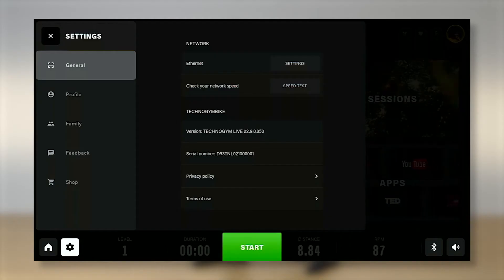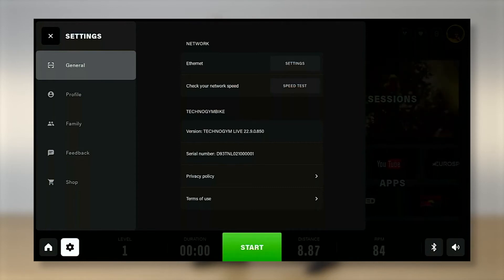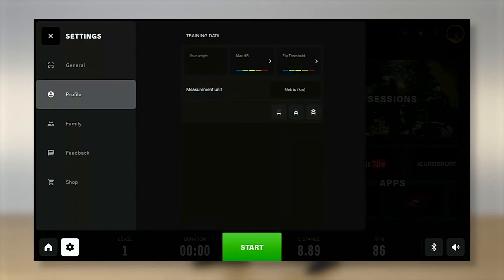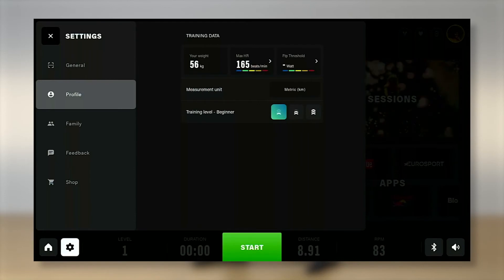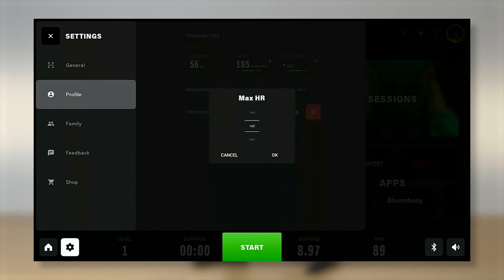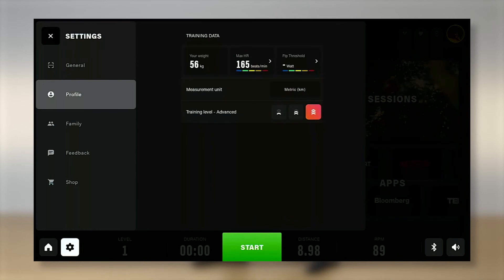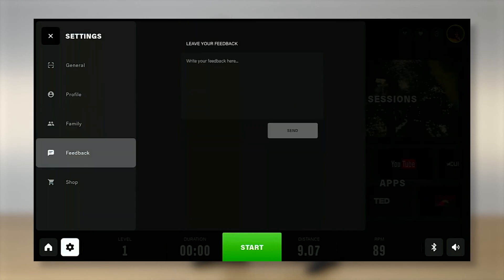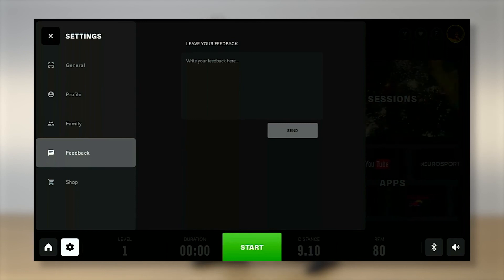Technogym Bike | Discover Technogym Bike Menu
Learn how to change the settings of your Technogym Bike, how to set the maximum HR, check your Subscription information or leave feedback about your experience. In this way, you will keep all your info monitored and you will be able to modify them easily.

You can find:
- Articles
- FAQs
- Manuals
and much more to improve your experience with Technogym Bike.